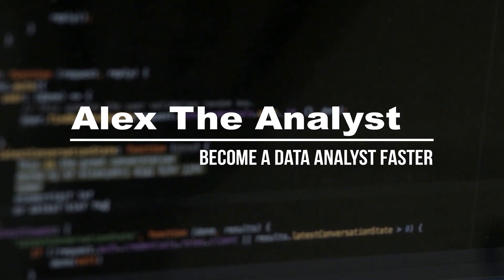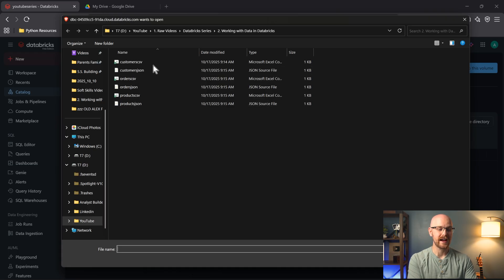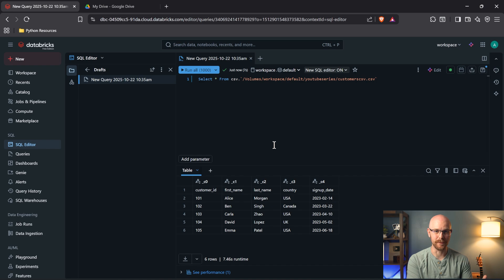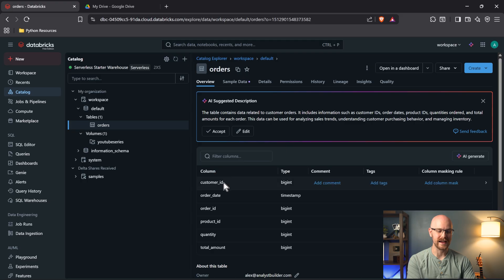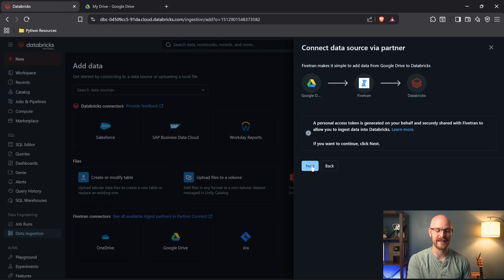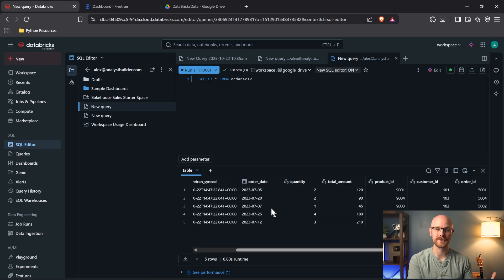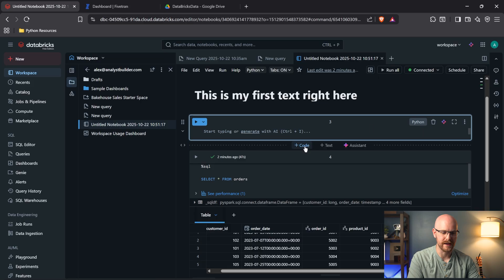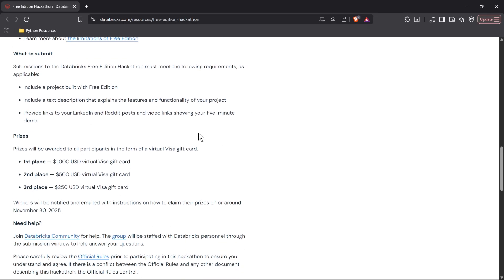Working with Data in Databricks (Free Edition)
There a lot of ways that you will interact with data in Databricks! In this lesson we dive into connecting to data, the SQL Editor, and Notebooks!